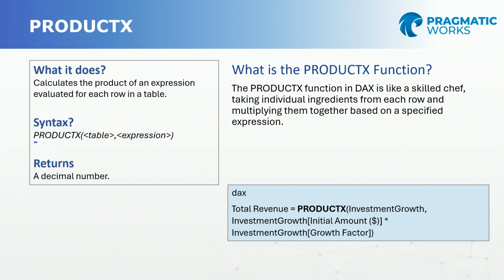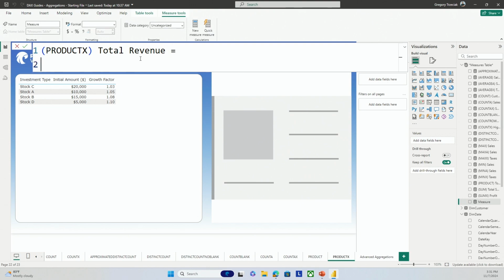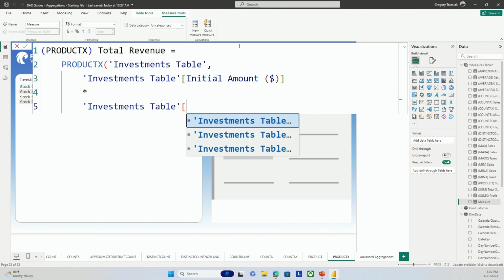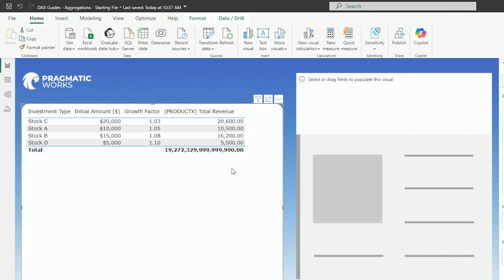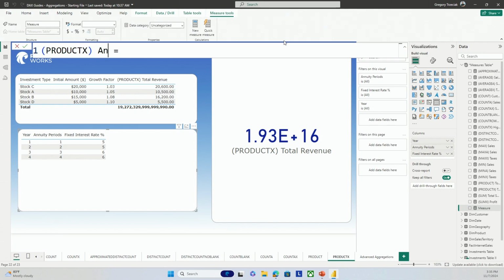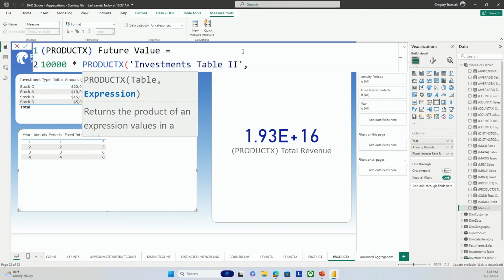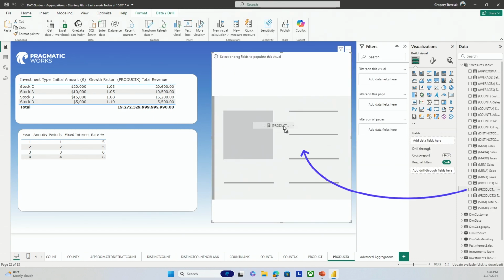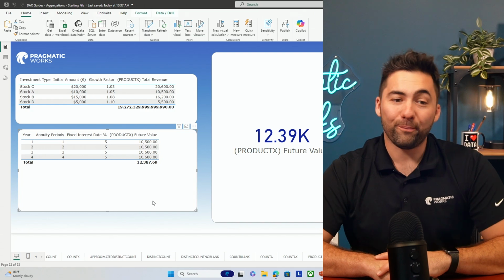Power BI PRODUCTX DAX Function Tutorial 📊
In this video, you’ll learn how to master the PRODUCTX DAX function in Power BI. You'll see how PRODUCTX multiplies values in a column, returning the product of all non-blank values. By the end of this tutorial, you’ll be able to leverage PRODUCTX to enhance your Power BI reports and make data-driven decisions with ease.

We’ll cover:
✅ What PRODUCTX is and how it works
✅ Practical examples to demonstrate its use
✅ Tips and tricks to optimize your data analysis